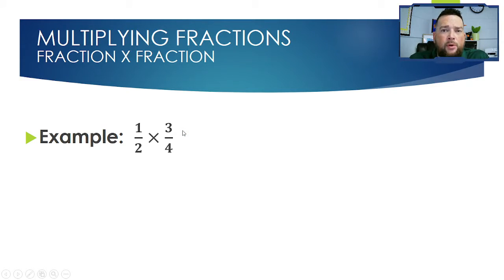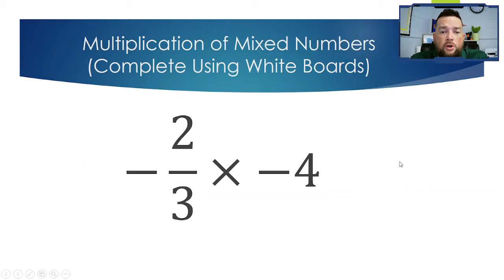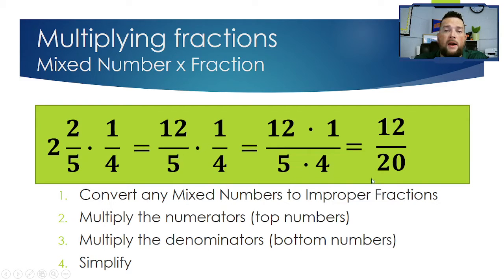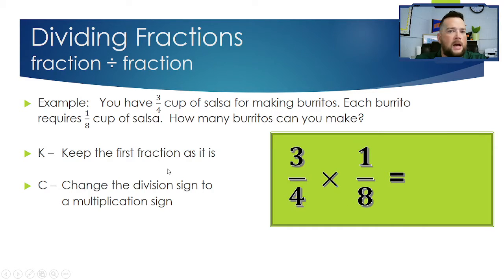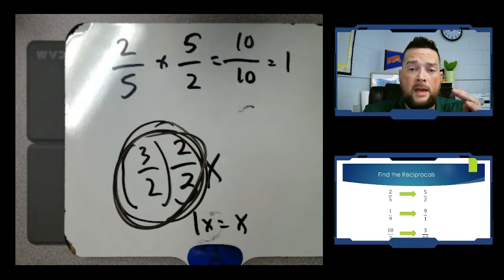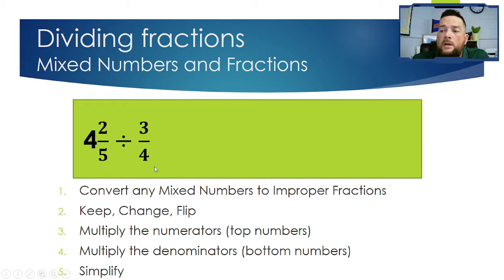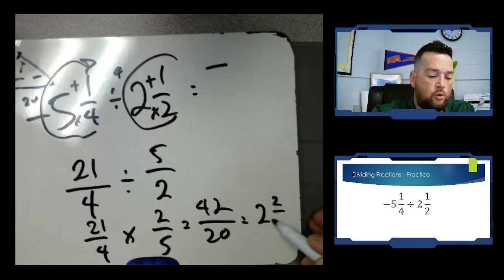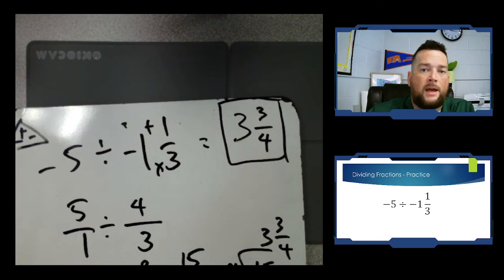Multiply and Divide Fractions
In this lesson, I teach you how to multiply and divide fractions.